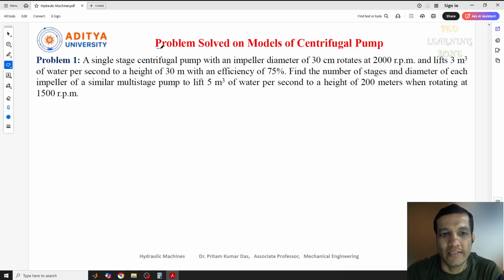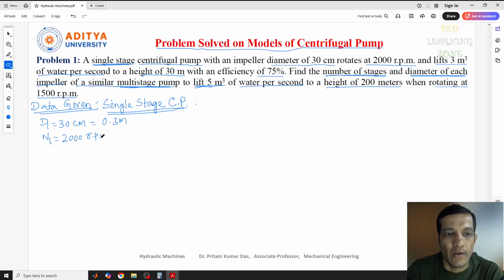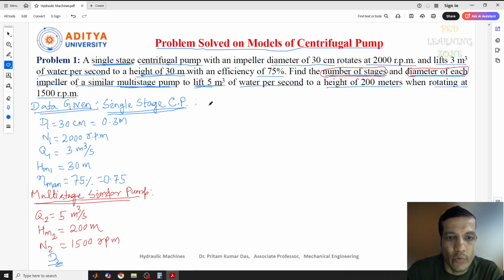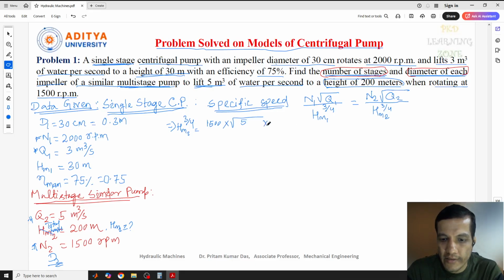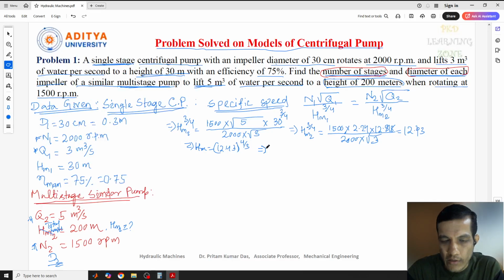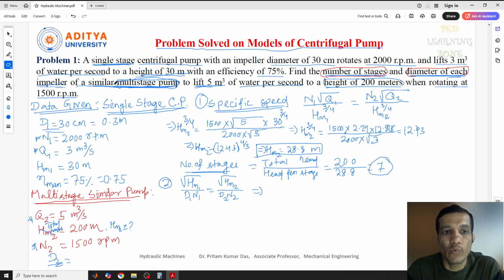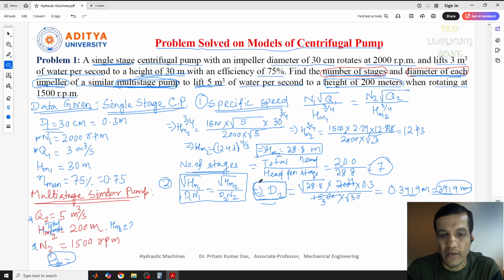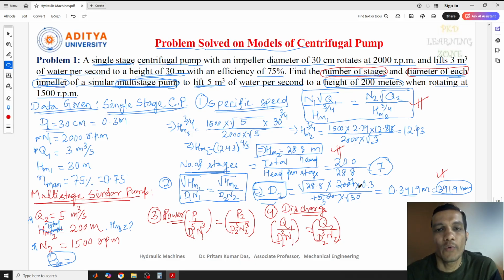Lecture 74 Problem Solved on Models of Centrifugal Pump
In this lecture, the following points are discussed:
Problem Solved on Models of Centrifugal Pump

Problem 1: A single stage centrifugal pump with an impeller diameter of 30 cm rotates at 2000 r.p.m. and lifts 3 m3 of water per second to a height of 30 m with an efficiency of 75%. Find the number of stages and diameter of each impeller of a similar multistage pump to lift 5 m3 of water per second to a height of 200 meters when rotating at 1500 r.p.m.